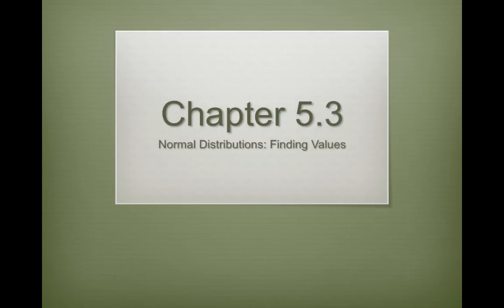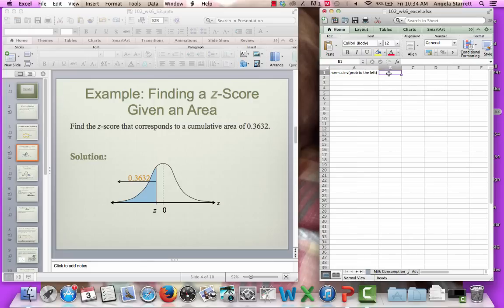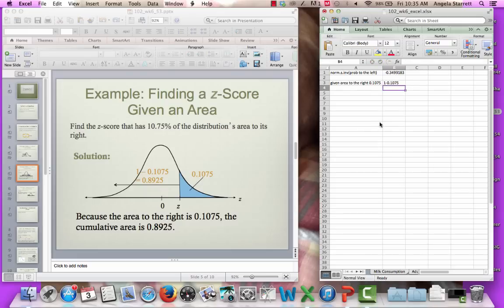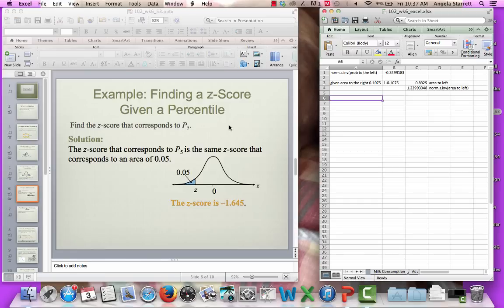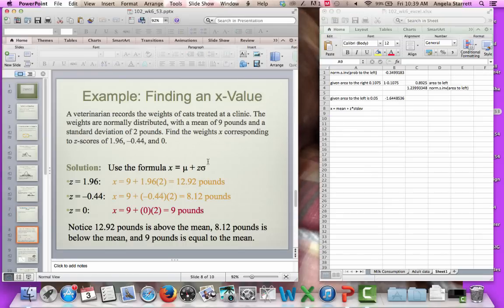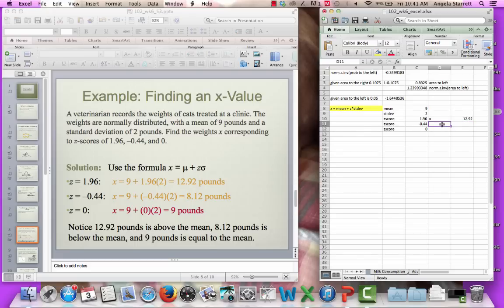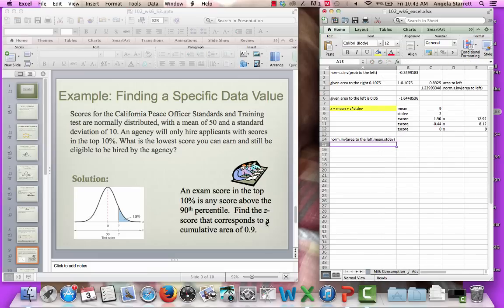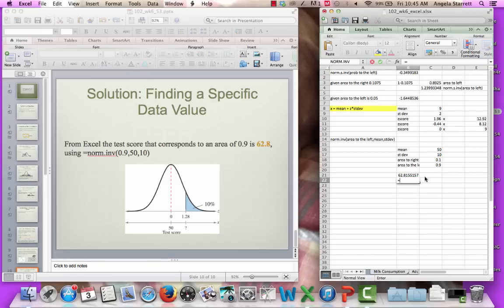102_wk6_53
finding values for normal distribution

Table of Contents:

00:00 - Chapter 5.3
00:14 - Section 5.3 Objectives
00:16 - Finding values Given a Probability